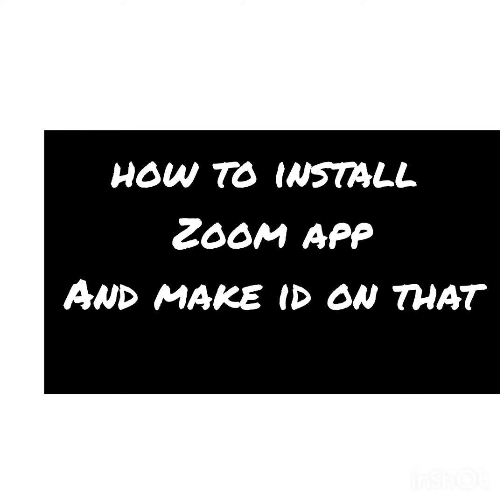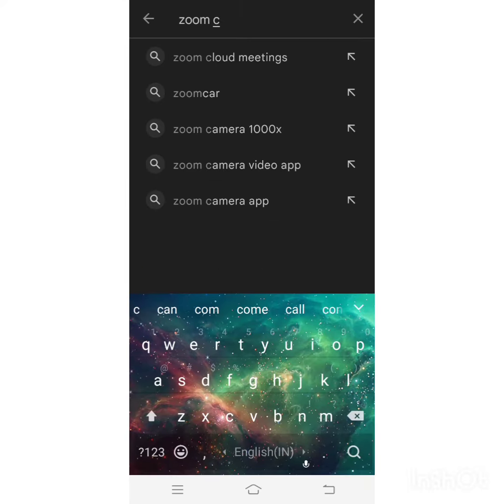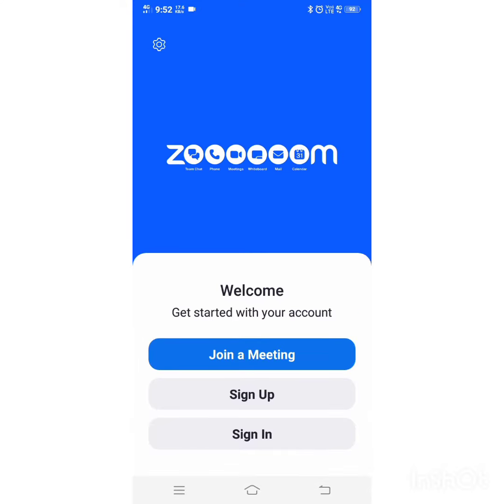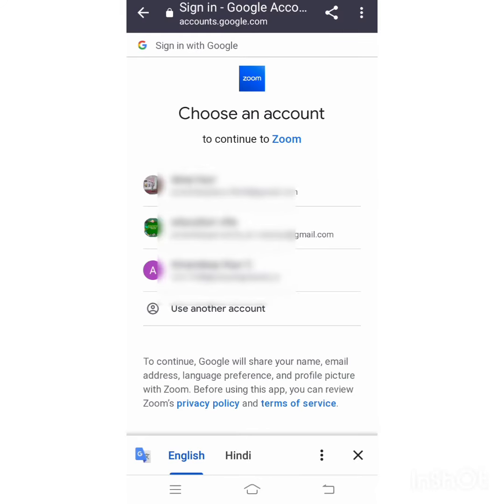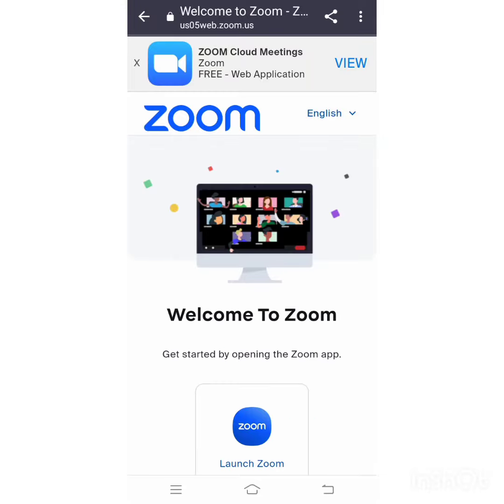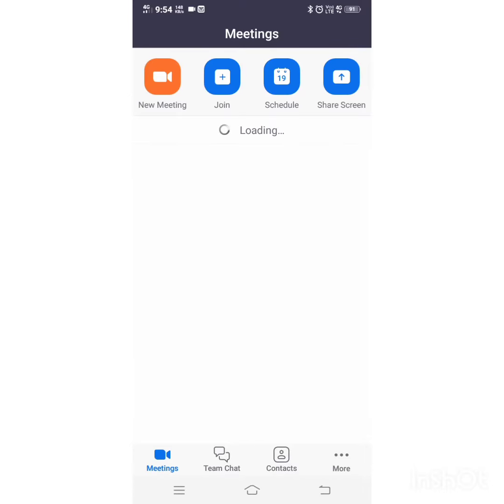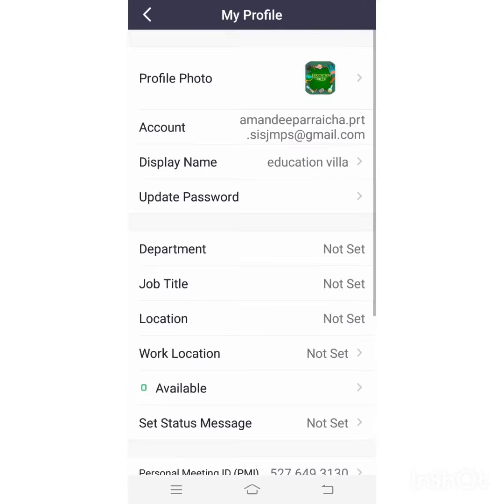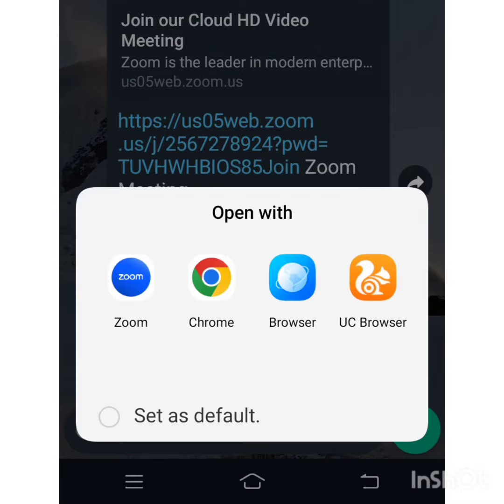How use and install zoom clouds